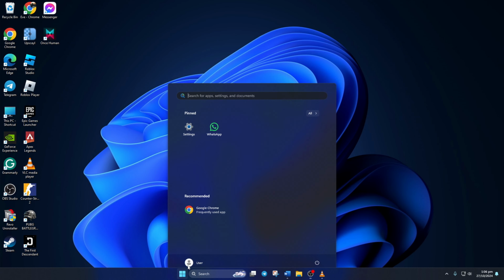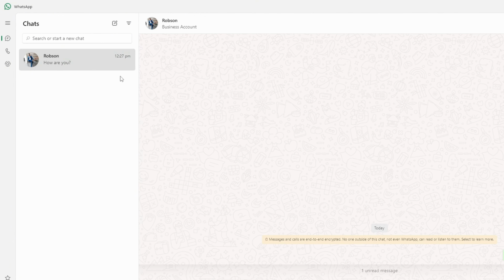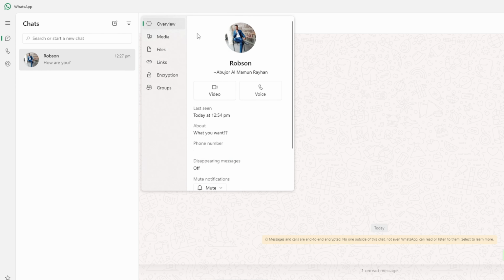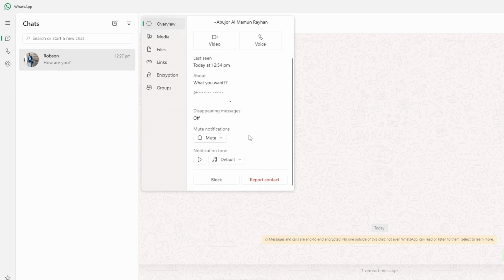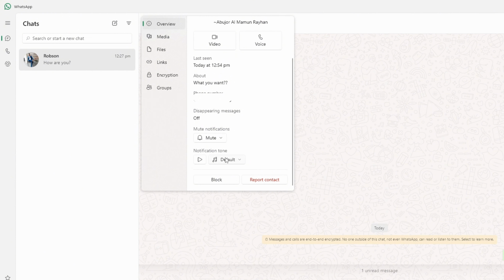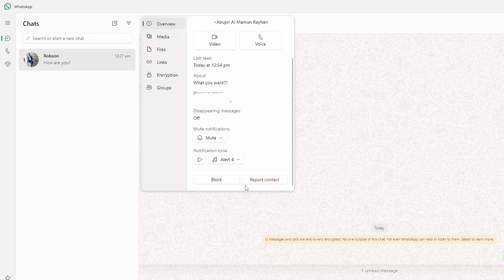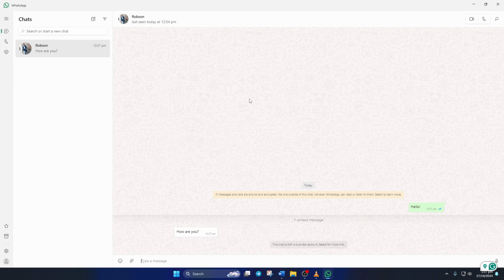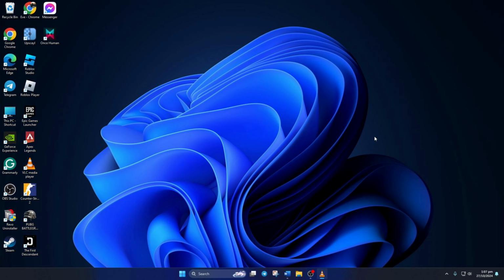How to Set a Different Notification Sound for a Specific Contact on PC | Customize Contact Alerts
Want to personalize notification sounds for specific contacts on your PC? Setting unique alert sounds for different contacts can help you instantly recognize who’s messaging or calling you without checking your screen. This guide will show you step-by-step how to set a different notification sound for a specific contact on your computer, allowing you to manage and customize alerts with ease!